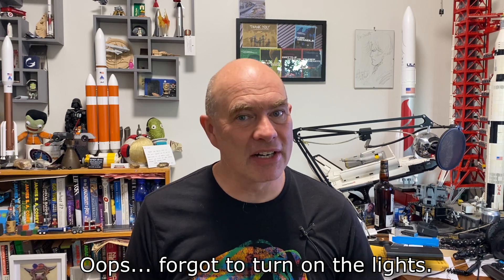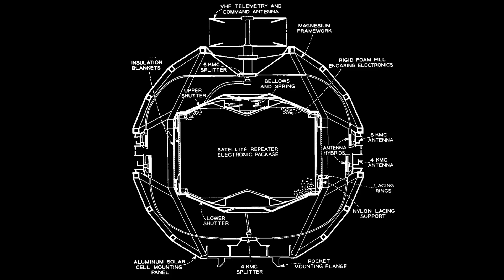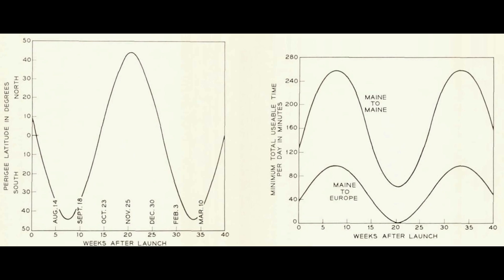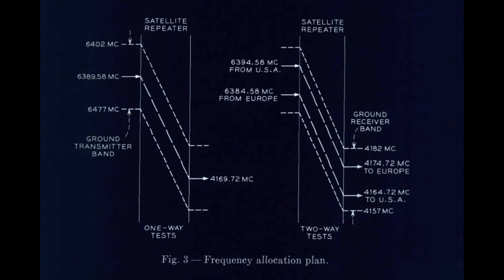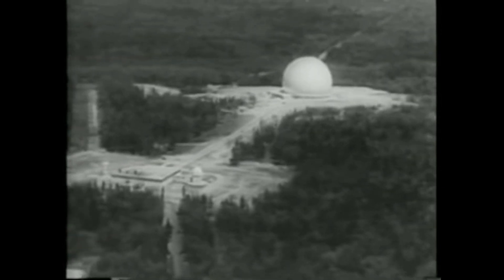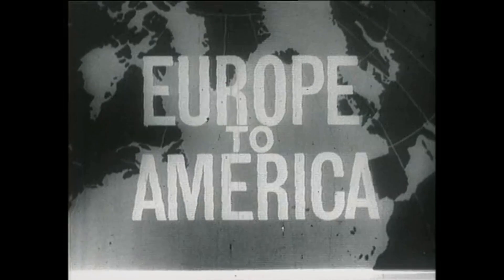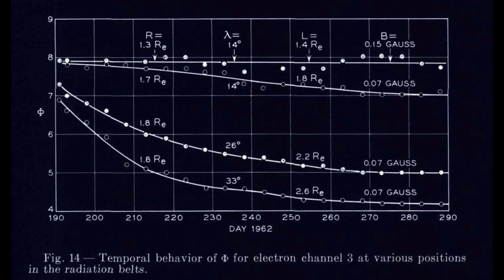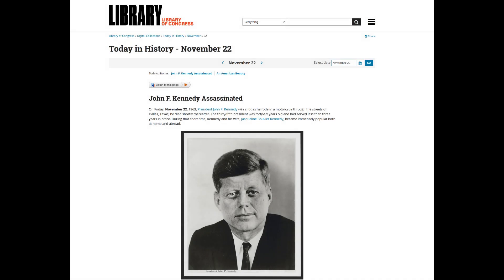How The First TV Satellite Changed The World - Communications Satellites Part 2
The second episode of my series on communications satellites, we look at a satellite that for a generation was more famous than Sputnik. While Sputnik kicked off the space race and worried the US, Telstar brought nations around the world closer together.

Telstar 1 was a privately built satellite, Bell Labs wanted it and covered the costs, it was highly experimental and relied on amazing complicated ground equipement to track the satellite, transmit the signals and receive them at the other end. While Telstar operated for less than a year it would only be the first of many communications satellites.

Want to find out more? NASA has huge amounts of amazingly detailed documentation on these early satellites.